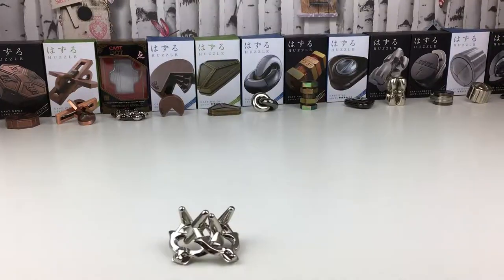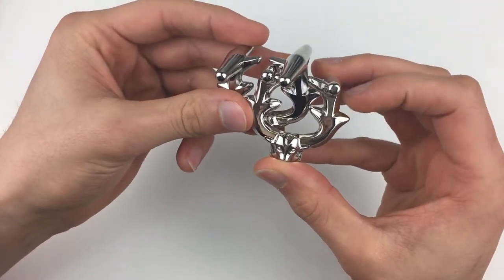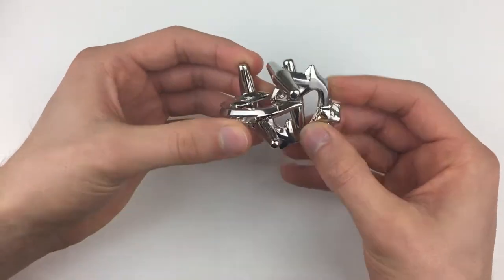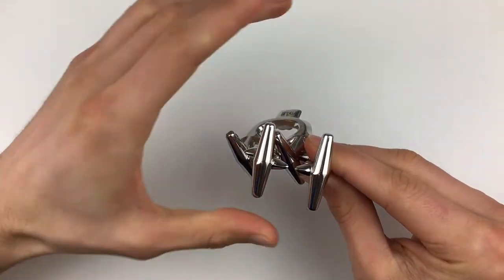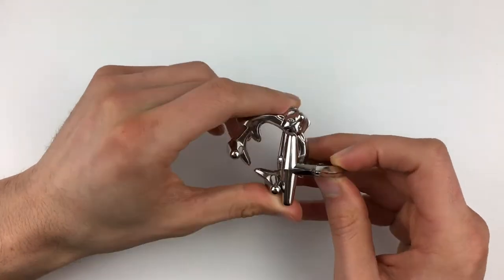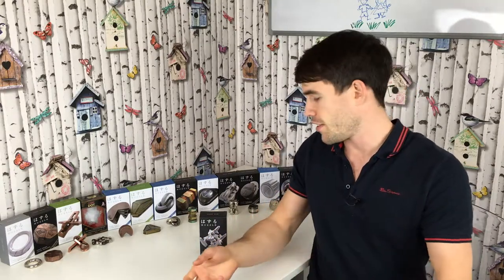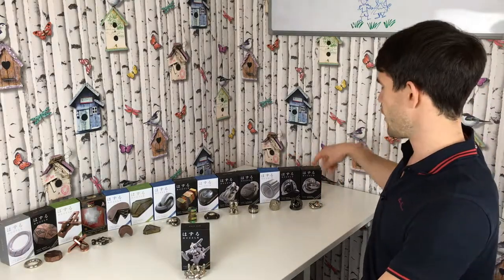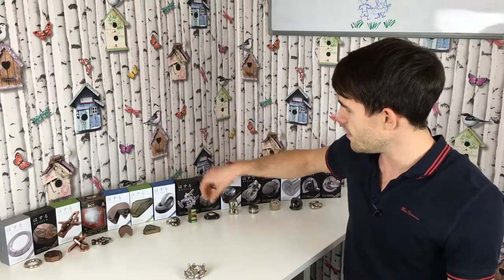SOLVING THE ELK PUZZLE!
Today we're solving the Hanayama Elk Puzzle.

To get the Elk puzzle for yourself, check out the Puzzle Master website;

The Elk puzzle is a level 5 difficulty on Hanayama's 6 star difficulty rating so it should be a pretty tough puzzle to crack.

As always with Hanayama puzzles, this is really well made puzzle, it's solid and just feels really smooth.